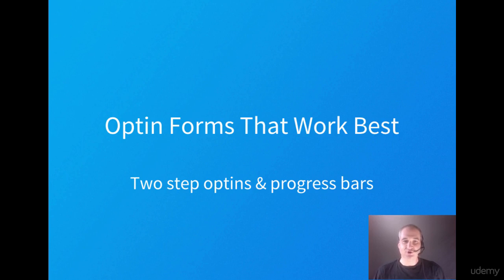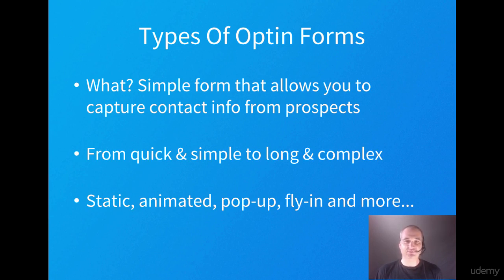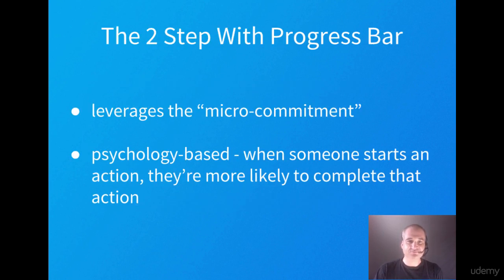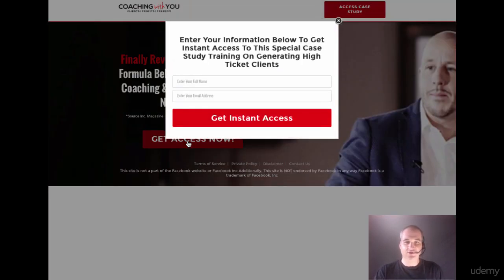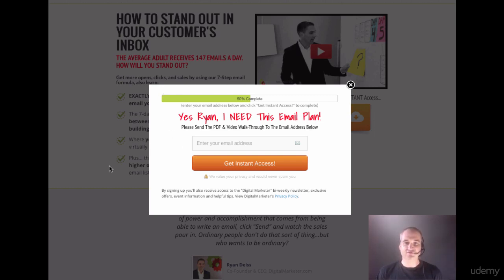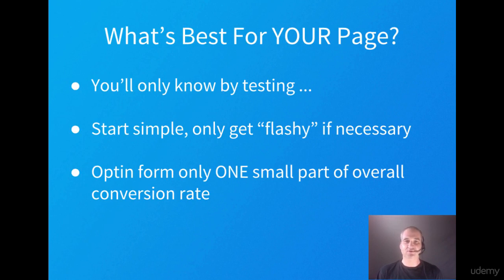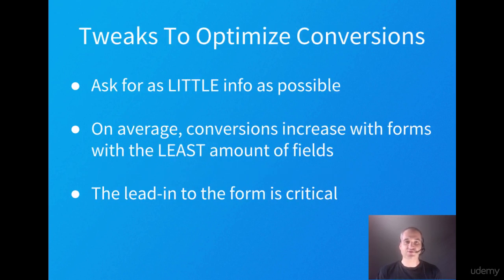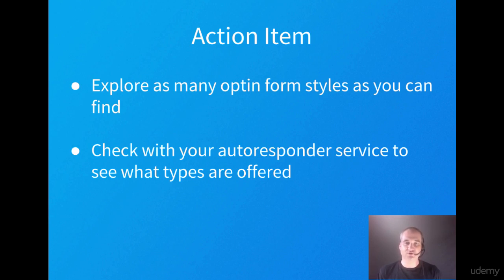Lesson #9 | Using a Two-Step Optin and Progress Bar| Landing Page Course